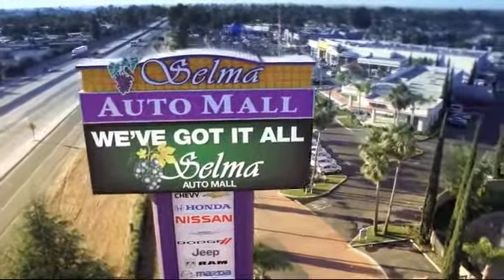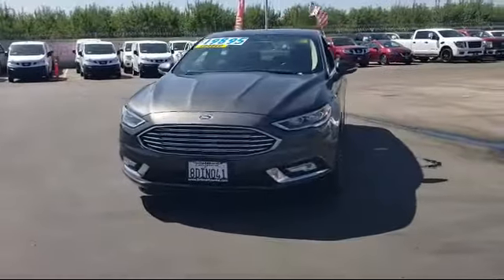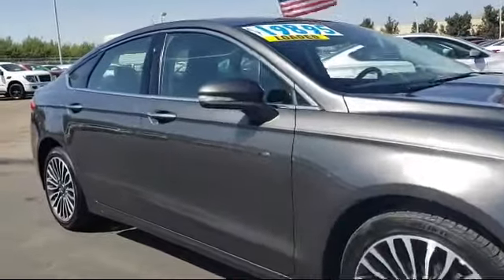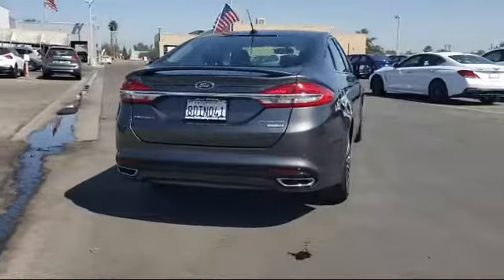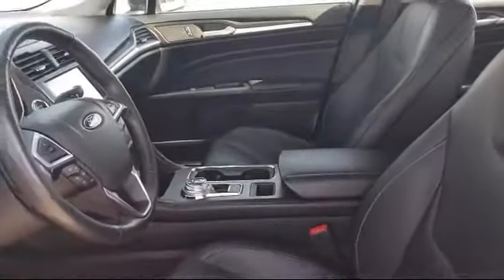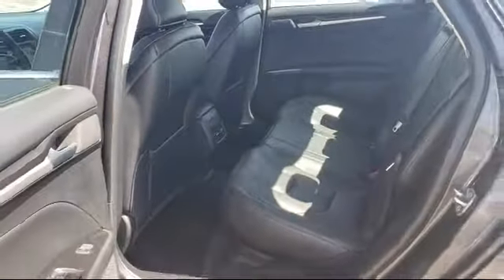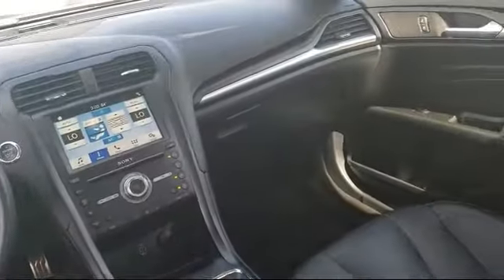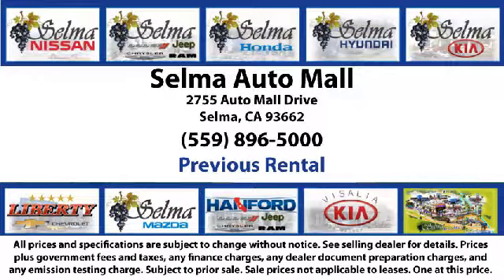2018 Ford FUSION Sedan Titanium Fresno Clovis Visalia Hanford Tulare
2018 Ford FUSION Sedan Titanium Stock Number: Y6025IR Vin:3FA6P0D9XJR225581 Previous Rental.

Selma Hyundai
2505 Highland Ave